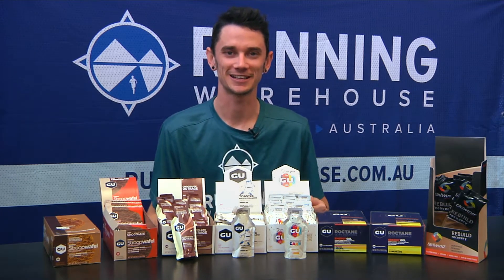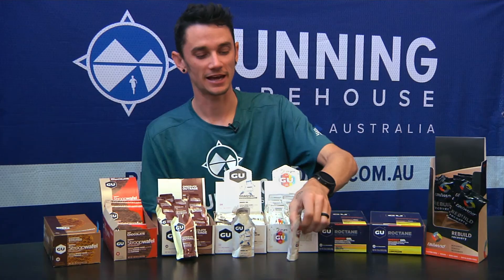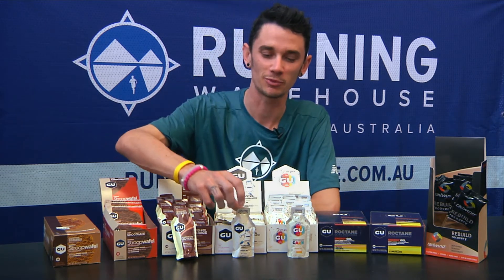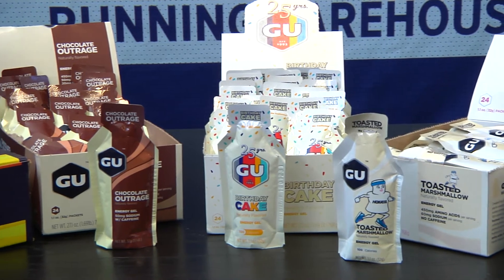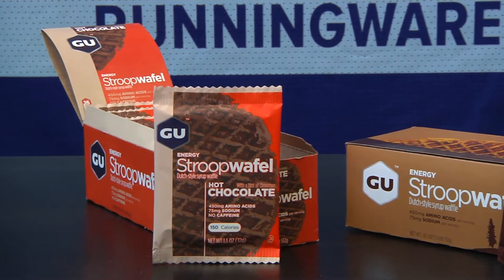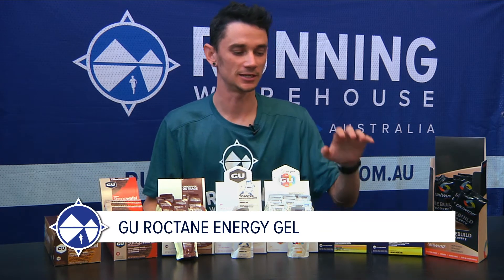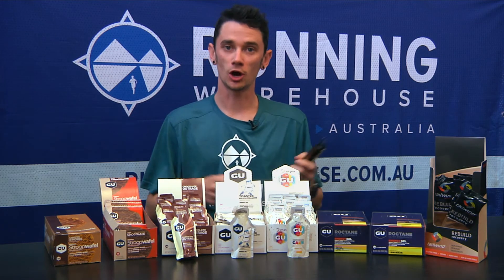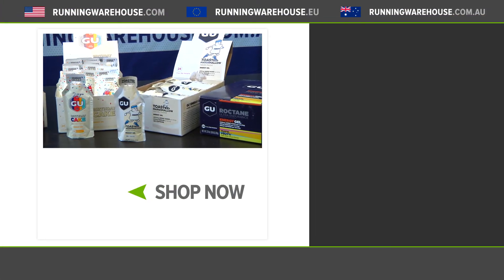Happy Birthday!!! Gu Birthday Cake Flavour Review!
Here's a brief run down on new flavours and products from popular nutrition brands GU & Tailwind. Nathan also suggests the best times to take the different types of nutrition - waffles, energy gels and energy drinks - from pre-training through to post run recovery.